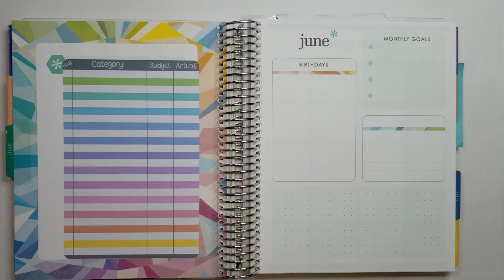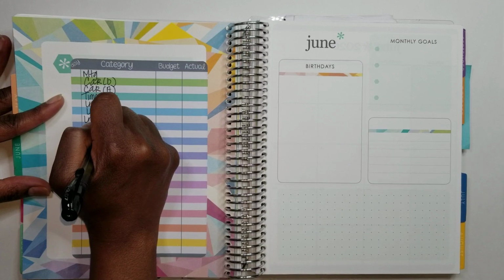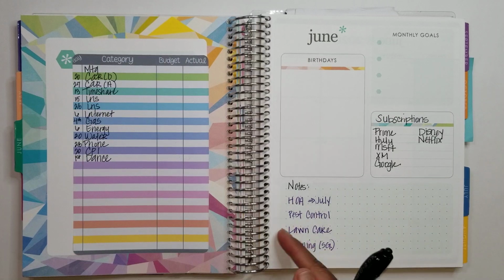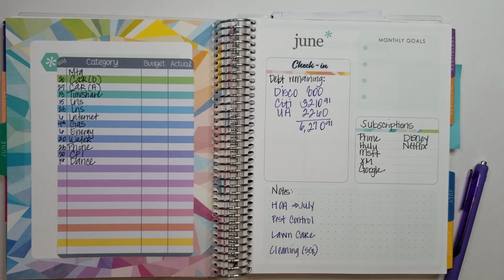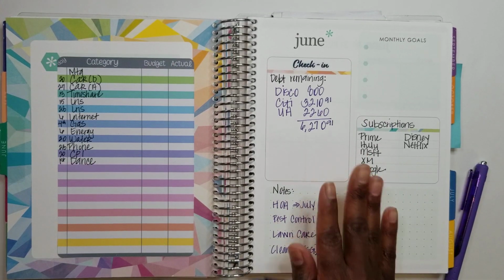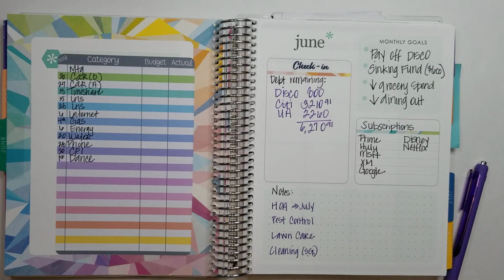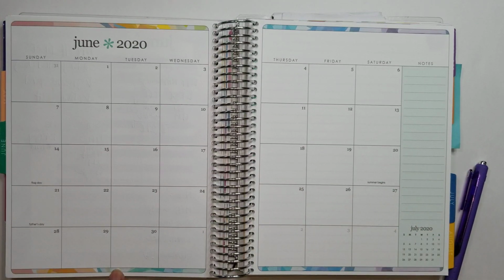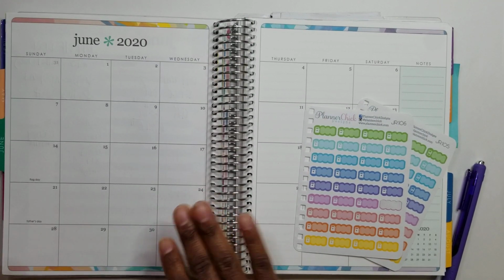Budget Plan with Me 2020| How we Live Paycheck to Paycheck Update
Hey everyone! Let's talk about debt. I'm sharing our real budget/ debt numbers... We've come a long way even though we manage paycheck to paycheck with fluctuating income.

Are you an ambitious mom?  Check out Career Mom Community, a support community and educational hub for hardworking moms who are looking to balance life, grow and succeed.

--About Me--
Heyy, Love! My name is Coach D! I am a wife, mom of 4, career woman, entrepreneur and so much more.  I wear many hats and not being strategic about life is NOT an option. Bye for now…